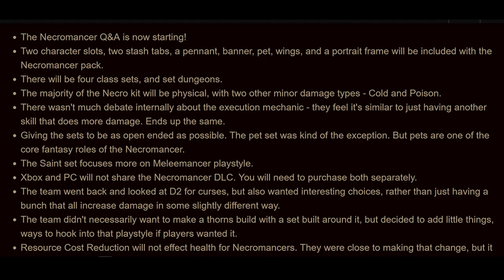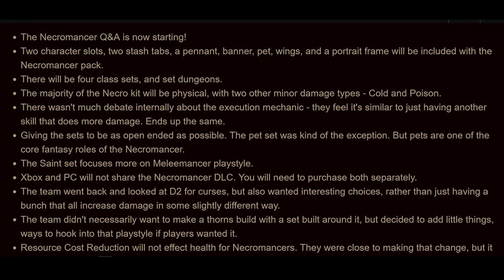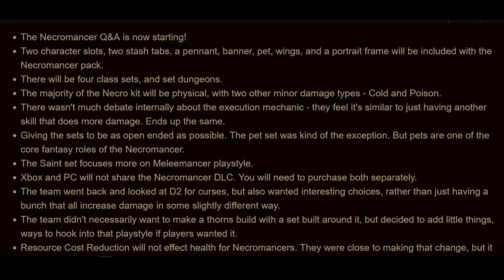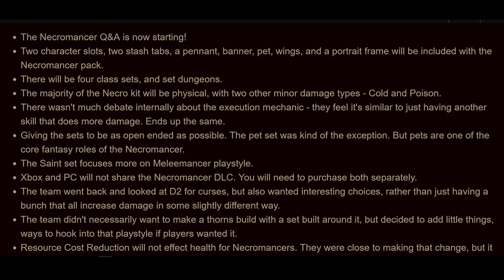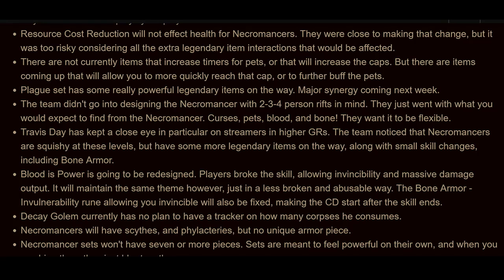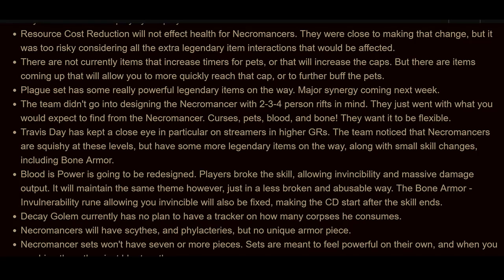May 2017 Diablo 3 Necromancer QnA Video Patch 2.6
The Developer Team for Diablo 3 Necromancer recently had a QnA on Twitch for the Class (slated Necro build patch 2.6) enjoy!